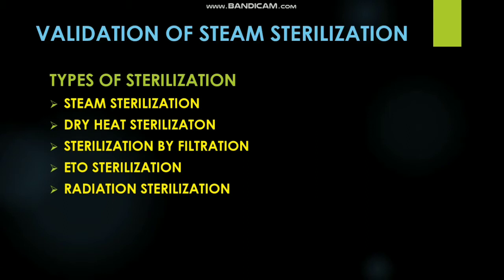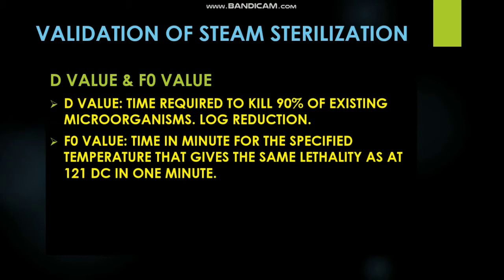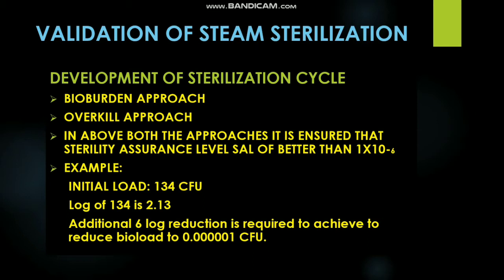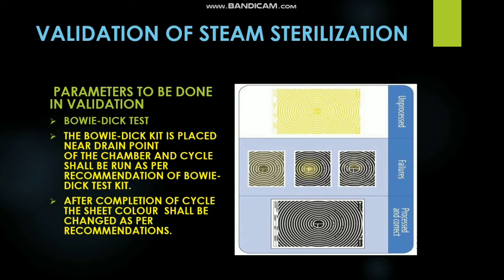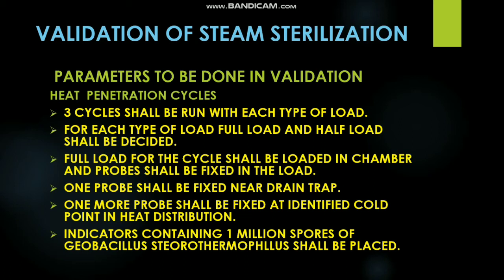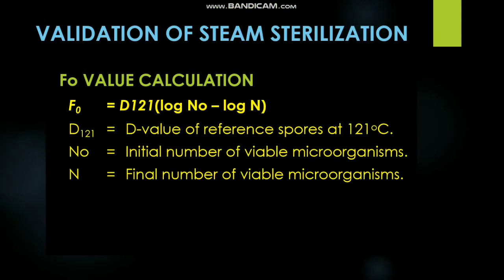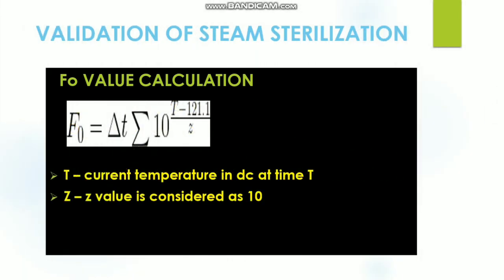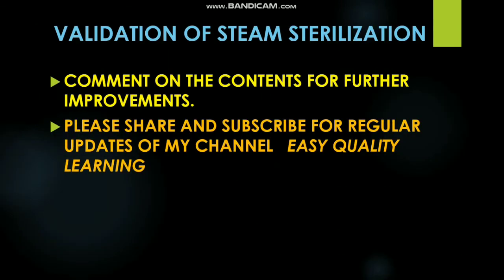Validation of autoclave (steam sterilizer)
This video will give the basic idea about the development of sterilization cycle in autoclave, procedure for doing performance qualification of steam sterilization process and calculation of F0 values by different approaches.